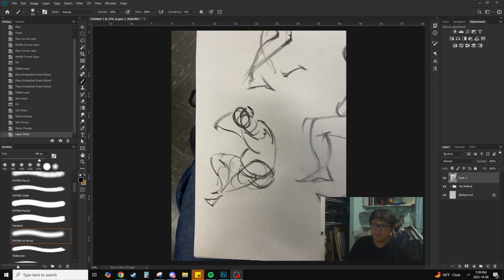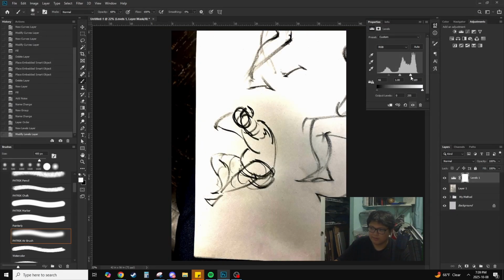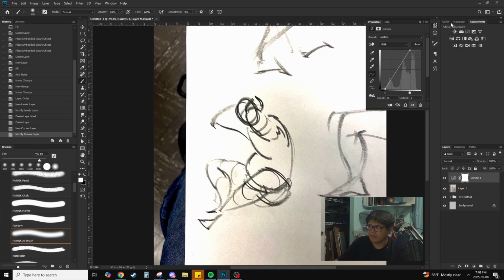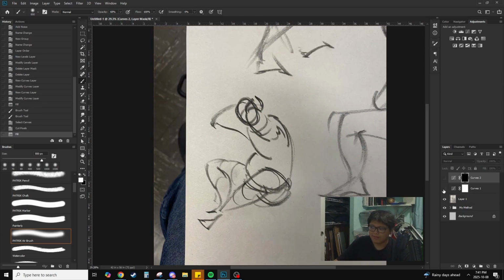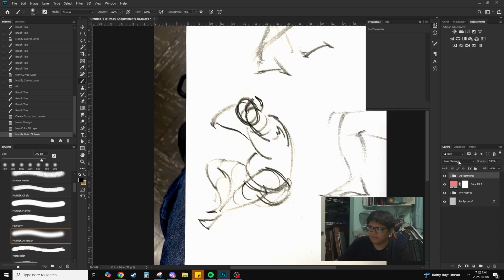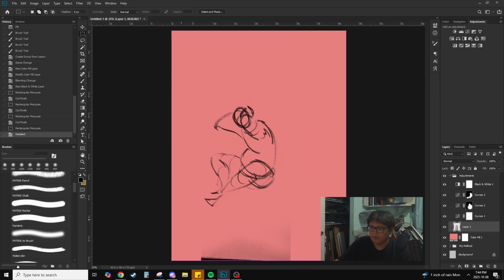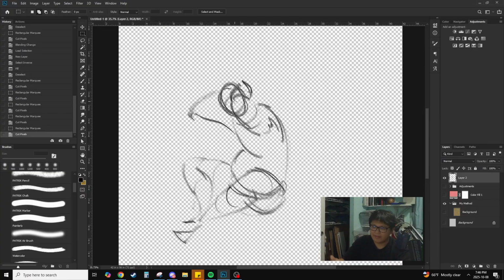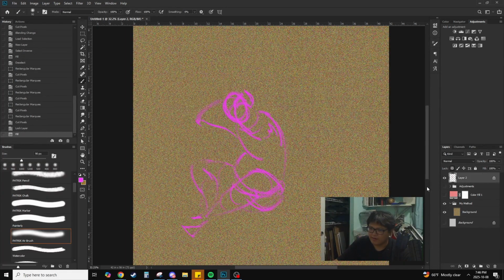Isolate Your Drawings in Photoshop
White reveals, Black hides, Grays are inbetween. This technique helps turn whites on an image into transparency.